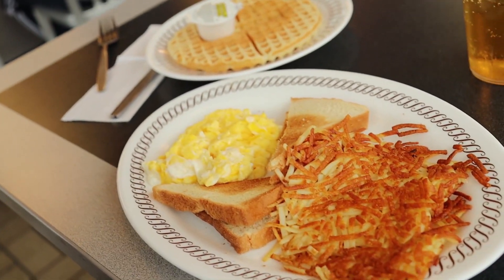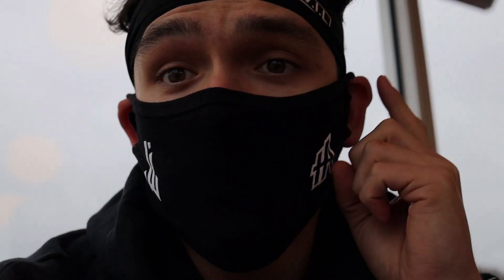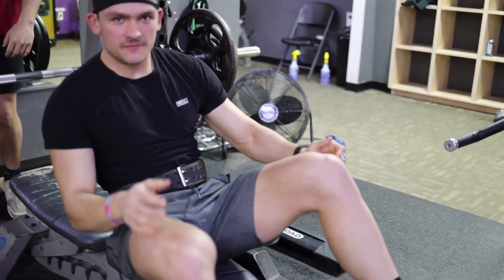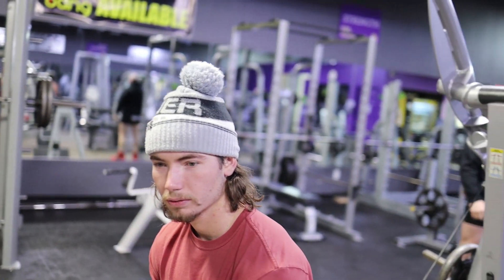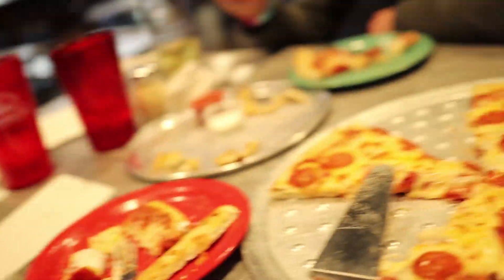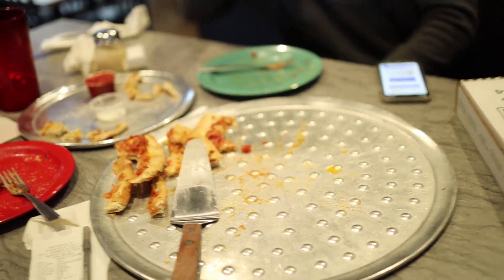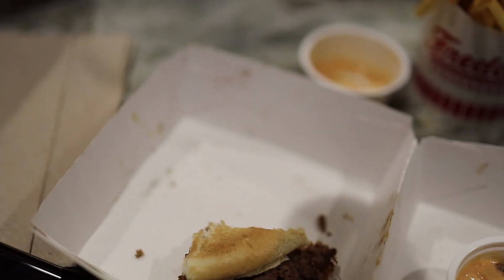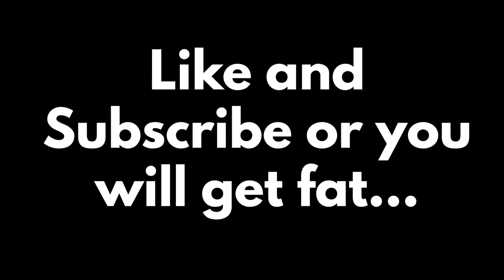10,000 Calorie Challenge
Getcha some supplements: sweatethic.com - Code Oak Fit